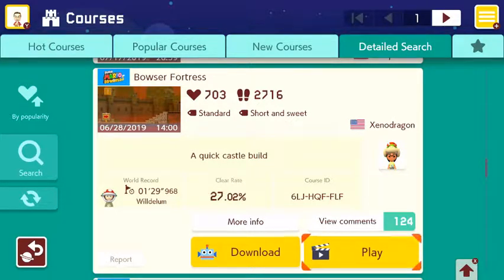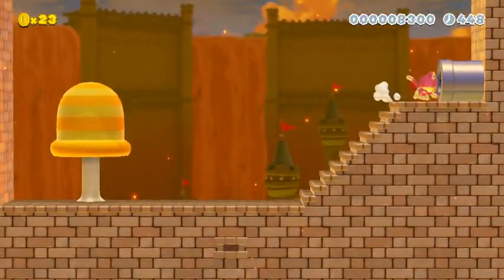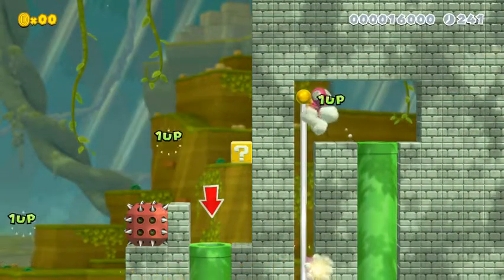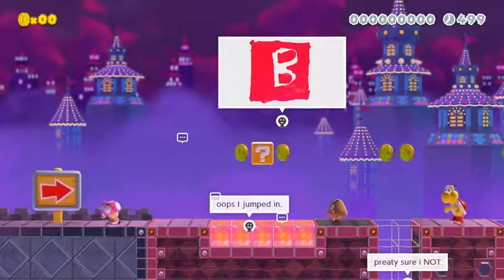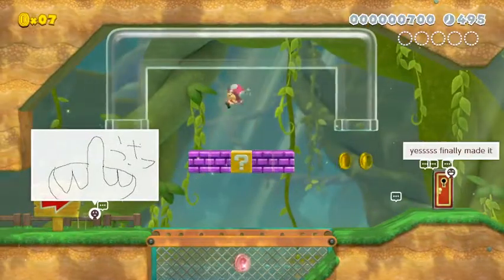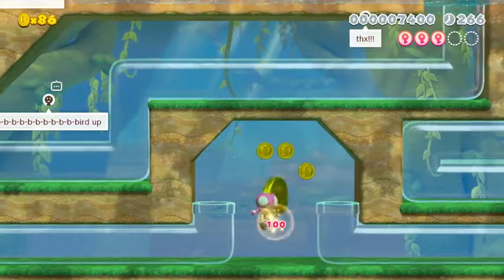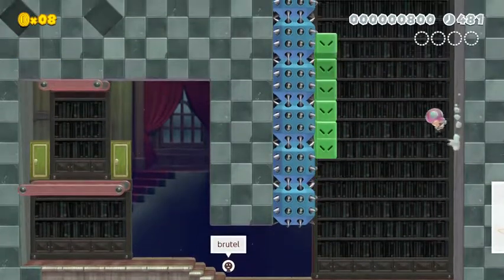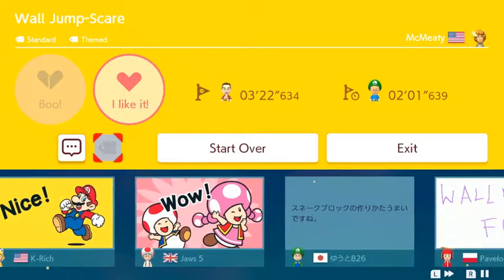Super Mario Maker 2 - Super Mario 3D World Levels #7